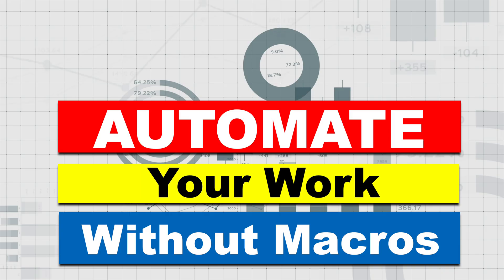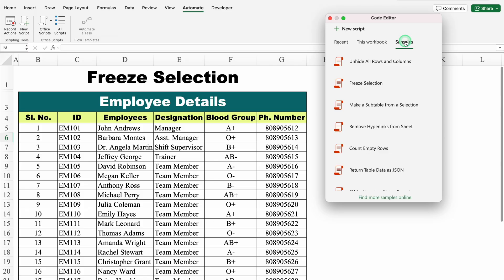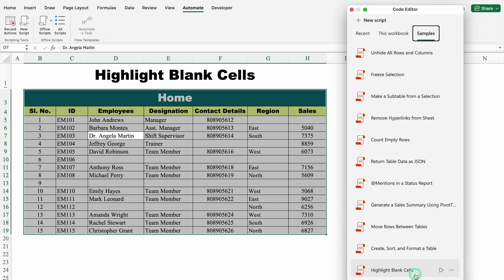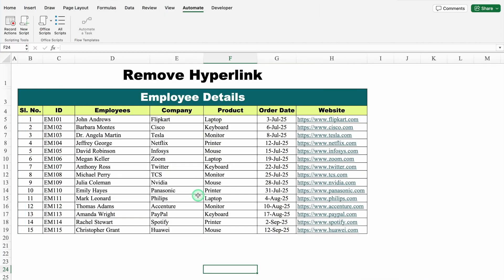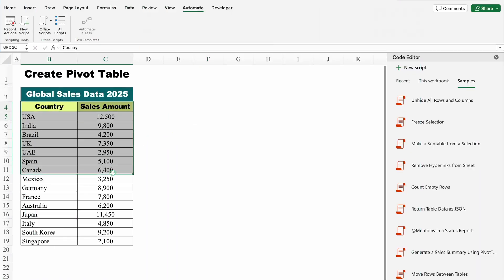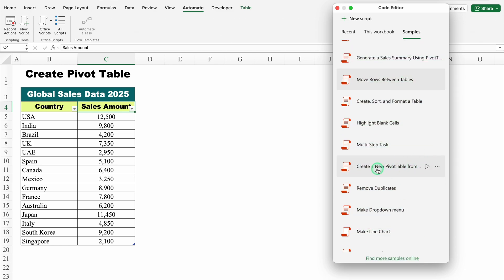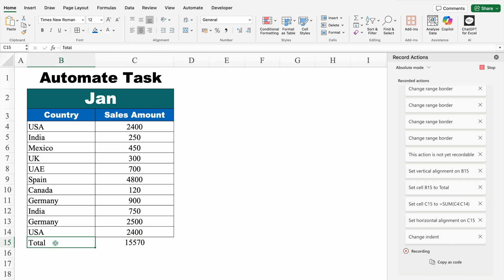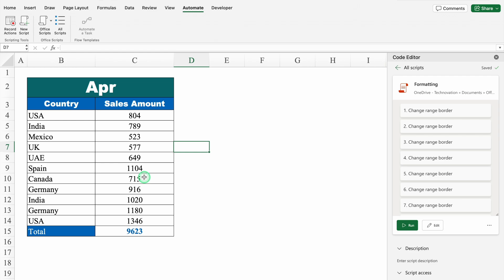Hidden Feature is 10x Better Than MACROS / Excel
Discover the secret feature inside Excel that makes old-school Macros almost obsolete! 🚀 In this video, we’ll explore the Automate tab and Office Scripts – a modern way to save time, boost productivity, and eliminate repetitive work. Whether you’re formatting data, creating pivot tables, cleaning up messy spreadsheets, or building custom workflows, this hidden gem can do it all — faster, smarter, and with ZERO coding headaches.

Chapters
00:00 Intro
00:31 Freeze selection
02:42 Highlight blank cells
04:02 Remove Duplicates
05:17 Remove Hyperlink
06:03 Create Pivot Table
07:40 Automate Tasks